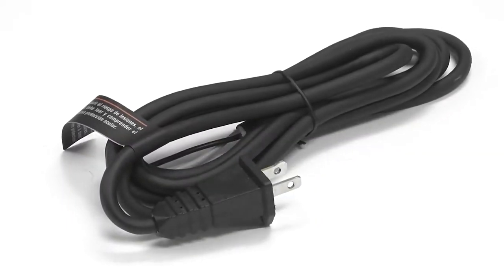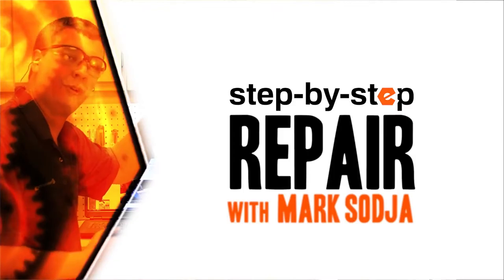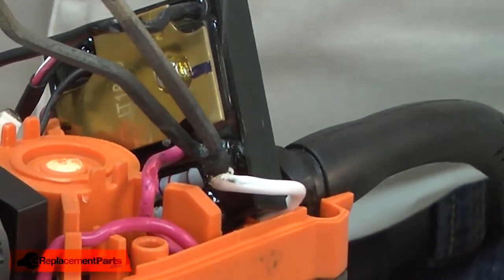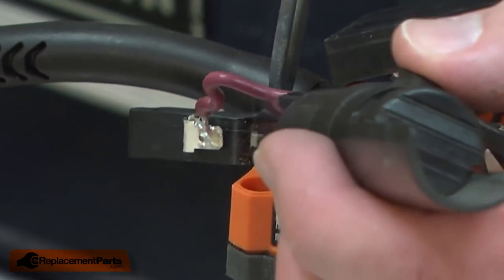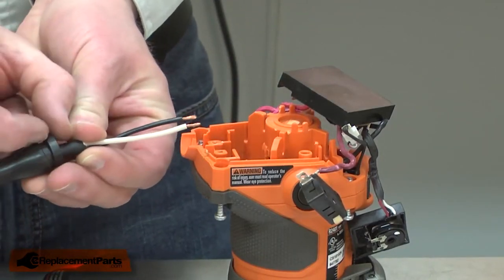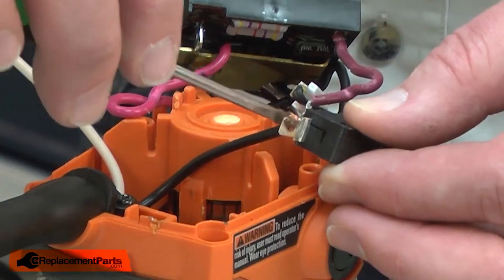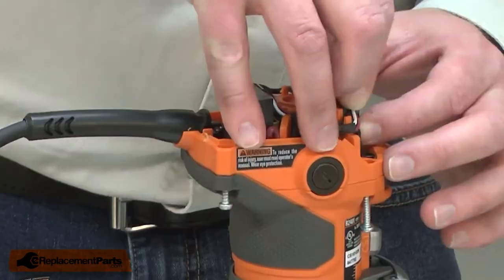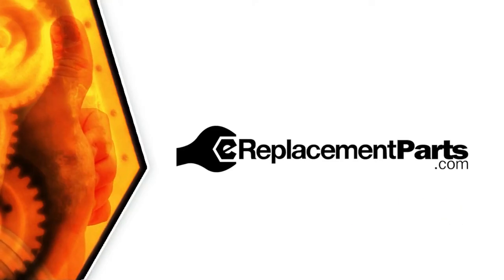Ridgid Laminate Trimmer Repair - Replacing the Power Cord (Ridgid Part # 200311022)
Do you need a replacement Power Cord for your Laminate Trimmer? eReplacementParts.com has thousands of replacement parts for a variety of Power Tools, Outdoor Power Equipment, and Appliances. To purchase the part shown in this video (Part # 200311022), click the link here:

The information in this video is specific to Ridgid Laminate Trimmers. The replacement process for different brands may differ slightly from the one you see in this video. To find more Laminate Trimmer repair videos, check out our Power Tool Repair playlist

If you need a replacement Power Cord for a different model number Laminate Trimmer, simply enter your Laminate Trimmer’s model number on our homepage here:

Not sure where to find your model number? No problem. You can find tips for locating your Laminate Trimmer’s model number on our website here:

Replacing the Power Cord can help solve the following issues you may be having with your Laminate Trimmer:
1. Won't Start
2. Cord Damaged

Here is a list of the tools required for this repair:
• Phillip’s screwdriver
• Soldering iron
• Desoldering braid
• Small screwdriver
• Torx drivers

At eReplacementParts.com, we think that Fixing Things Makes Sense! That’s why we’re committed to providing you with high-quality parts quickly and easily, and helping you save time and money on your repair. We only sell Original Equipment Manufacturer (OEM) parts, so you know that the part you order will be compatible with your Laminate Trimmer. We also provide Same-Day shipping, so your manufacturer-approved part will arrive FAST!

For more info on our shipping or return policy, or to speak with a customer service representative, visit our